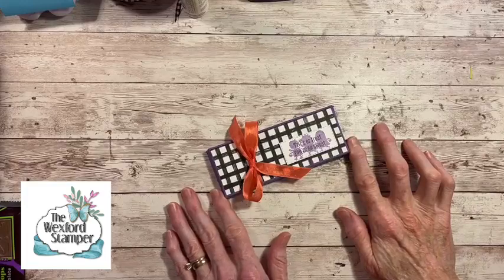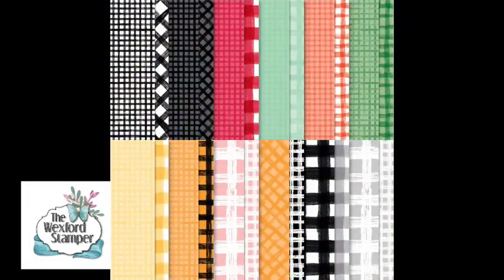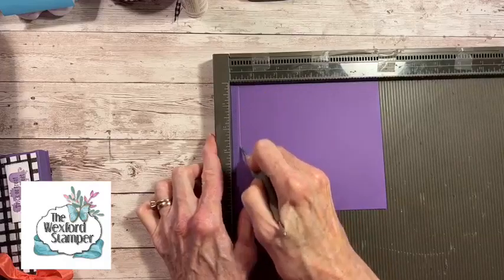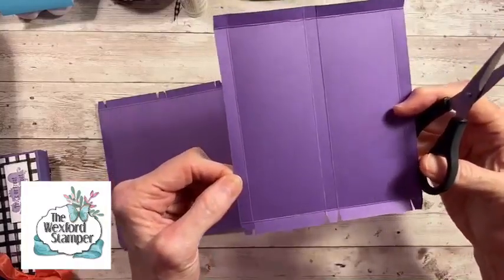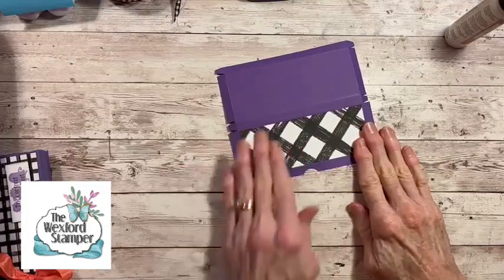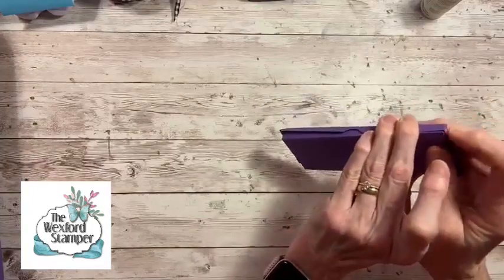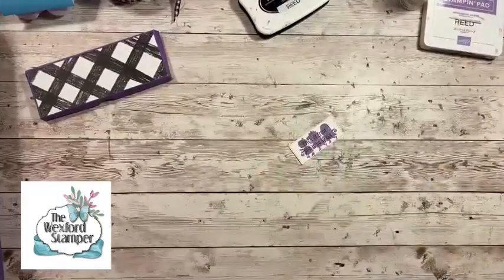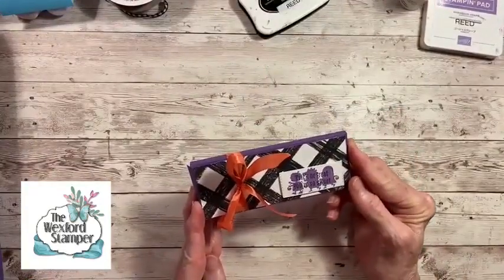TEN DAYS OF HALLOWEEN- DAY 5 HERSHEY BAR TREAT BOX